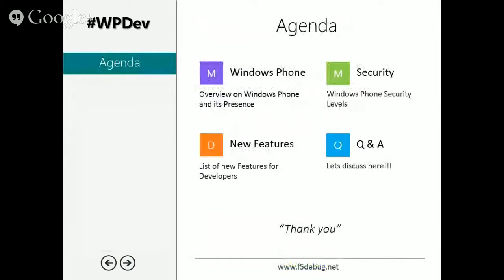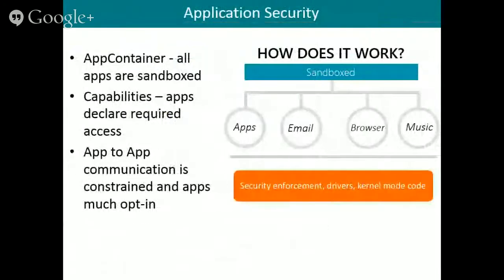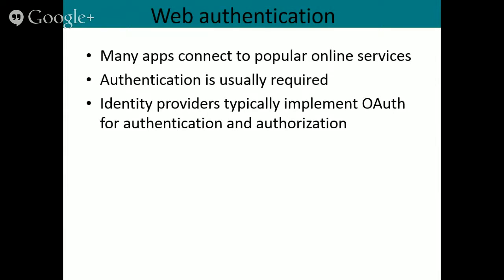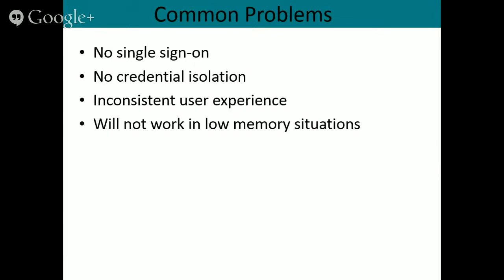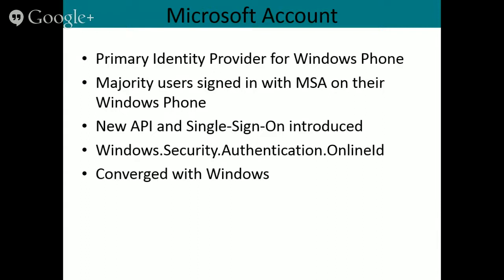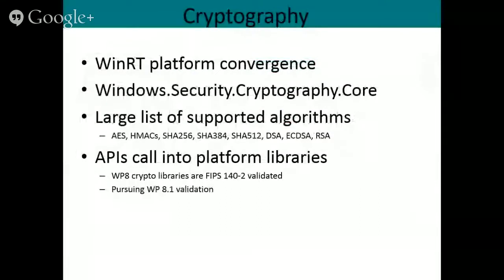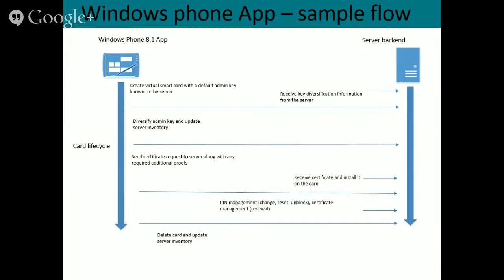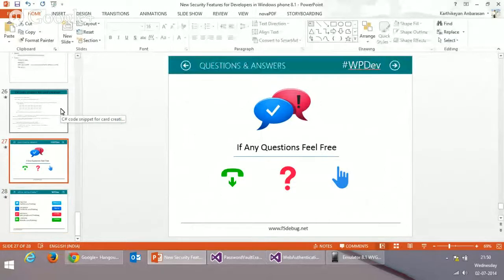New Security Features for Developers in Windows phone 8.1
Learn about the new security APIs available to application developers in Windows Phone 8.1. This session will cover authentication, single sign-on, credential management, encryption, cryptography, and certificates

Speaker Bio :
Karthikeyan Anbarasan Microsoft MVP in Client dev and Nokia Developer Champion from Bangalore India and has 10 years of industry experience. He is the Founder and Chief Editor of the website where he writes about all Microsoft products and tools. He is Microsoft certified architect, Speaker and blogger and runs Chennai Microsoft User Group.